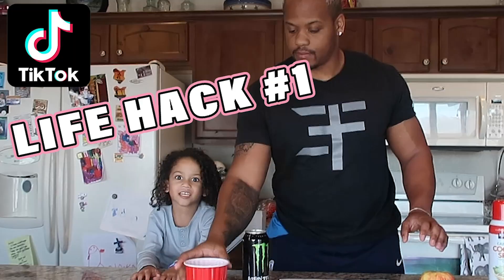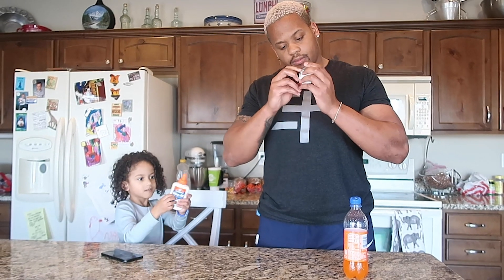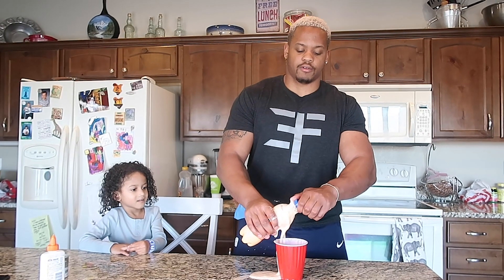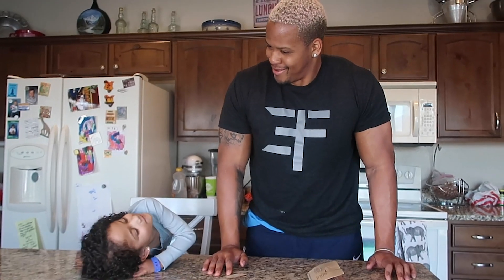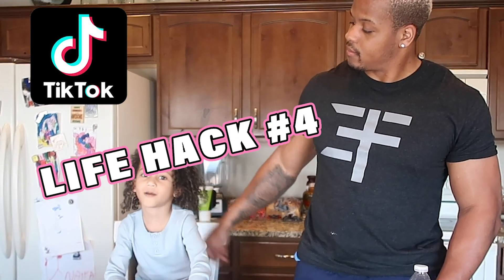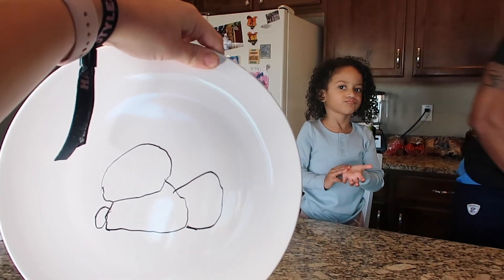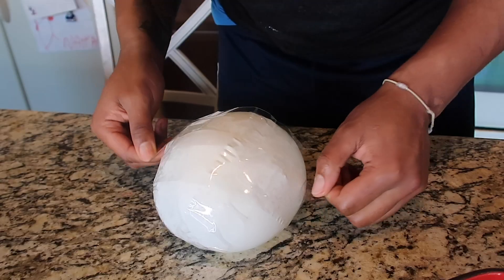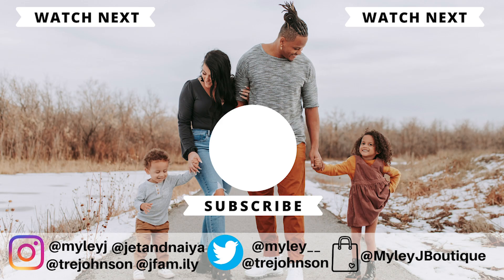WE TESTED VIRAL TikTok LIFE HACKS.. *CAN'T BELIEVE THEY WORKED*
4 year old Naiya and her dad test out some crazy TikTok "life hacks" to see if they really work!! We are shocked!!
⚡️JOIN THE J FAMILY ⚡️
✨Include PNS to be our next Post Notification Shoutout!!

SeatGeek - Don't pay full price!! Use code: TREJOHNSON